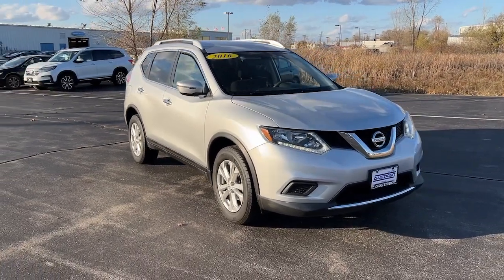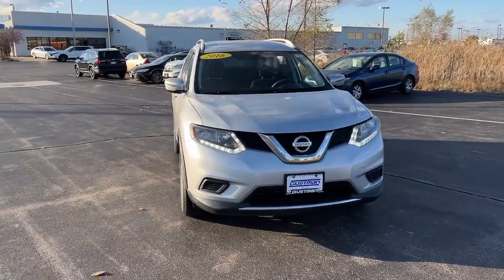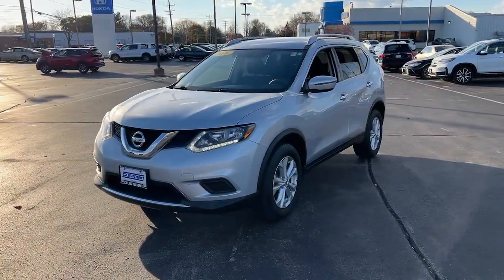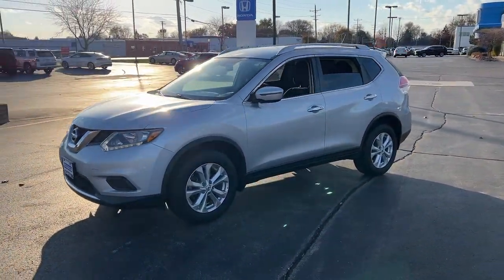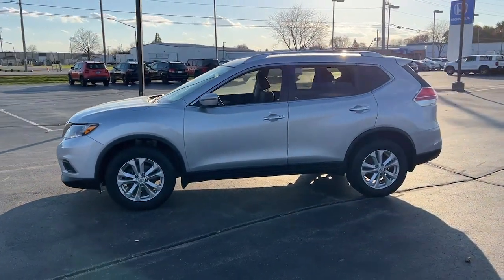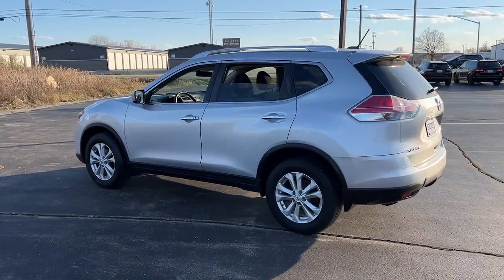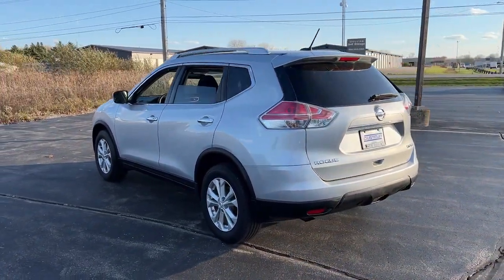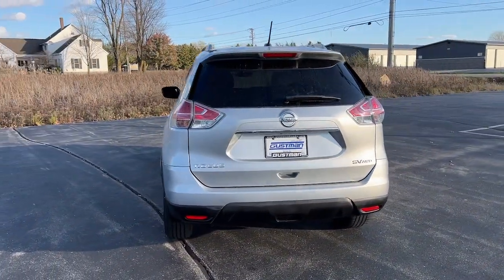2016 NISSAN Rogue Appleton, Neenah, Menasha, Oshkosh, Green Bay, WI 1757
Used 2016 NISSAN Rogue  available in Appleton, Wisconsin at Gustman Honda. Servicing the Neenah, Menasha, Oshkosh, Green Bay, WI area.

#{MAKE}
#{MODEL}
2016 NISSAN Rogue  - Stock#: 1757

Gustman Honda
2400 West Spencer St